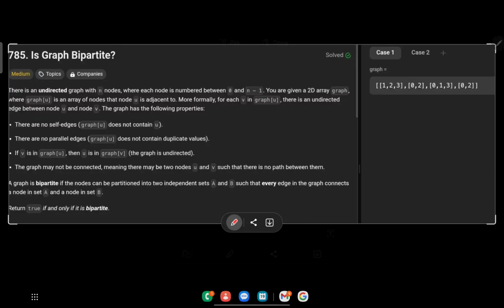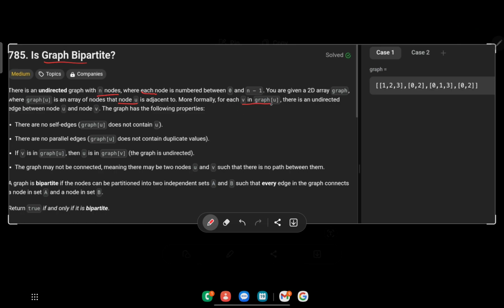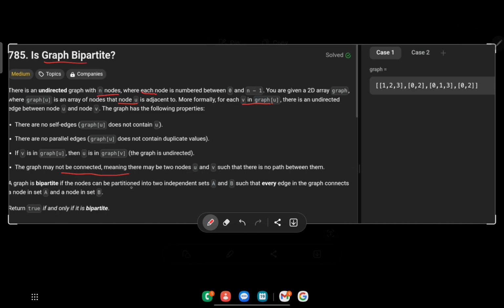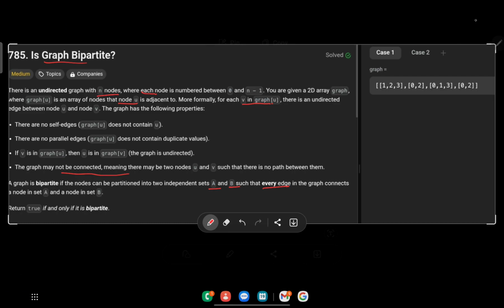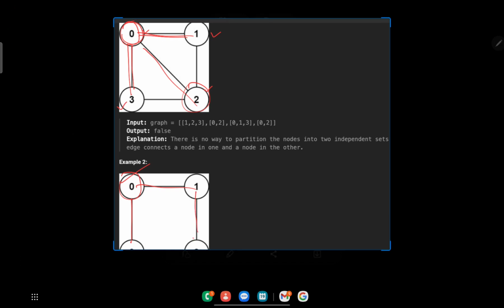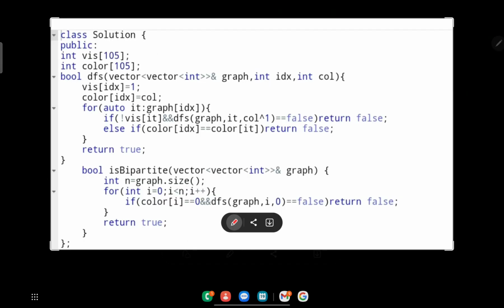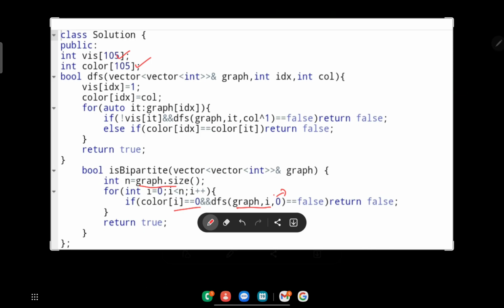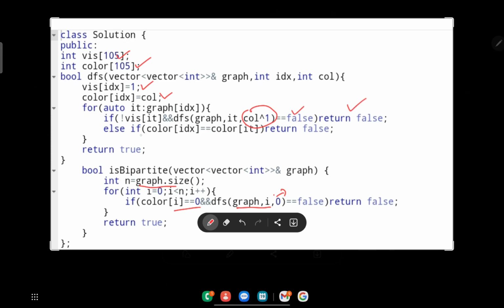Is Graph Bipartite? || leetcode 785